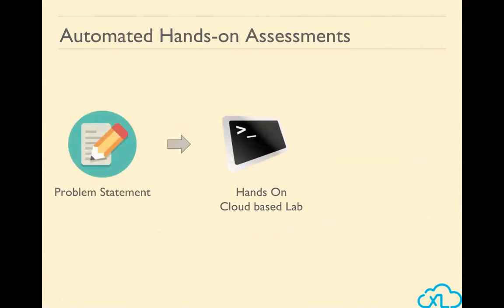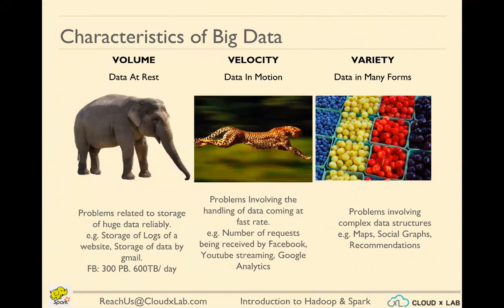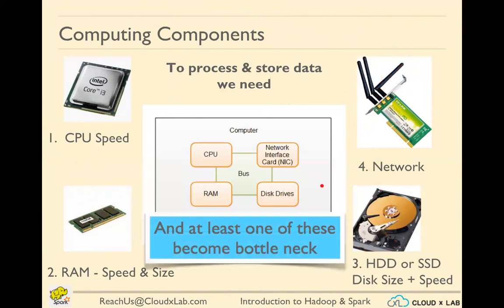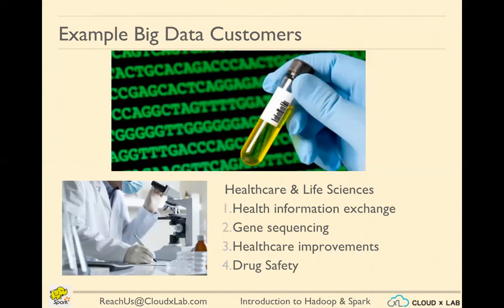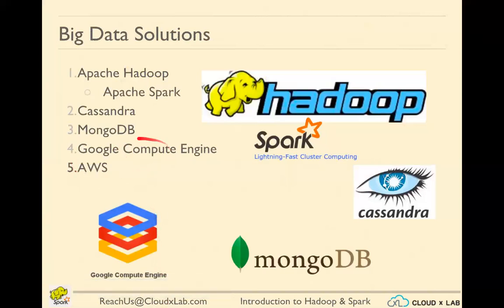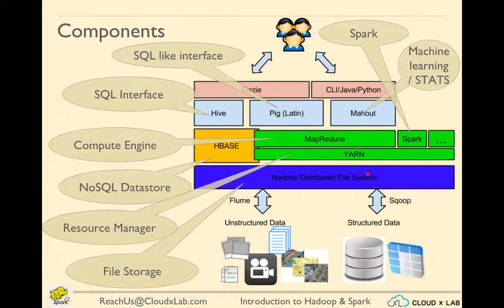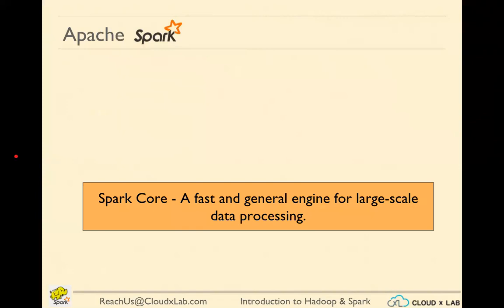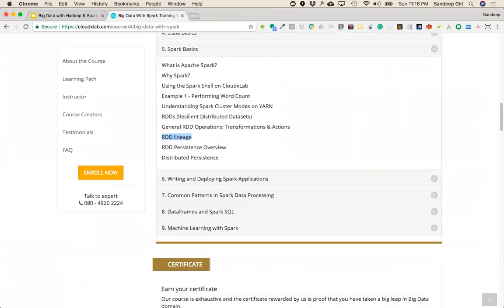Introduction to Big Data with Spark and Scala